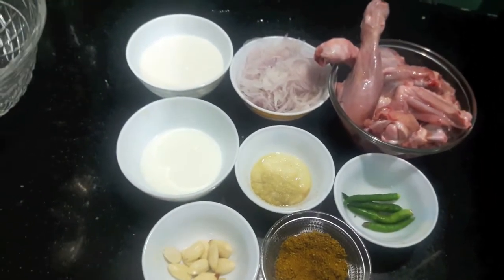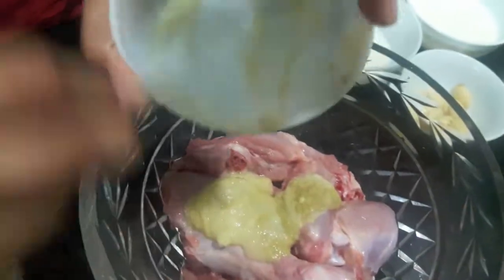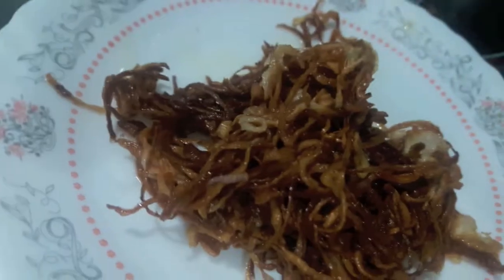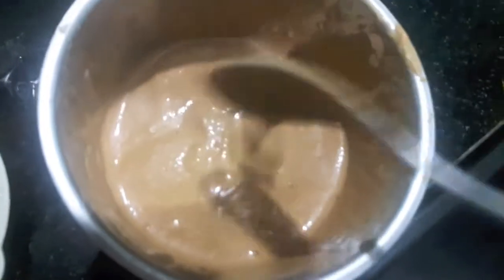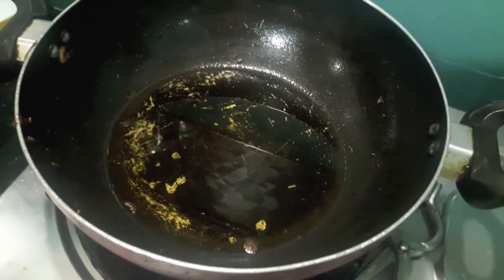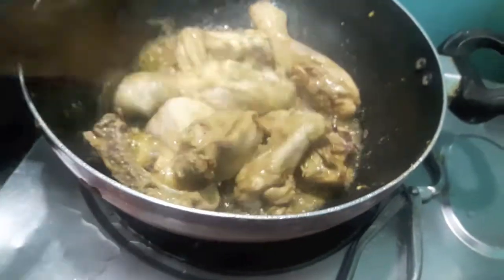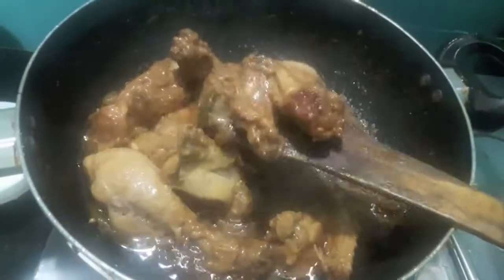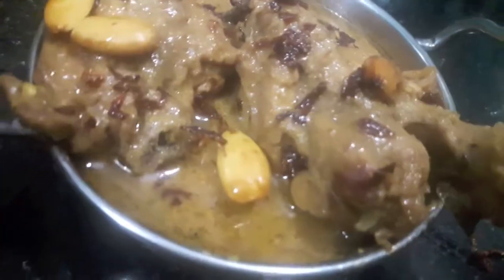** CHICKEN KORMA **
Home made chicken korma masala